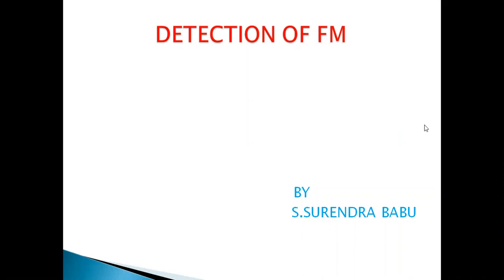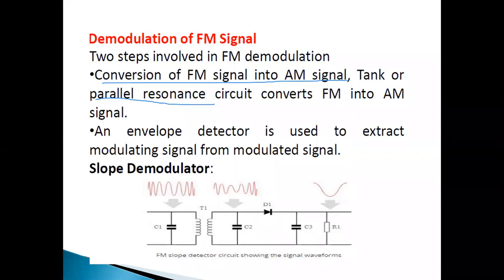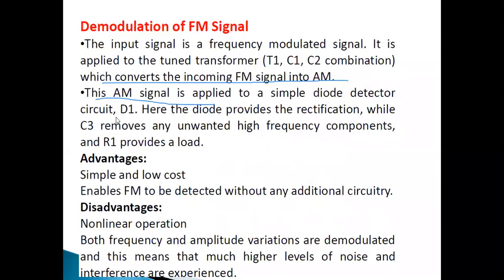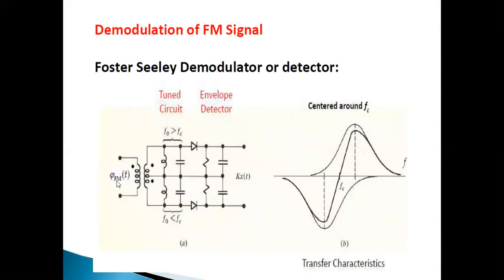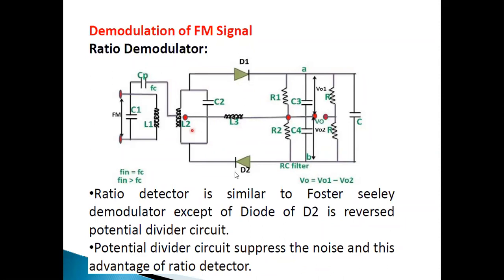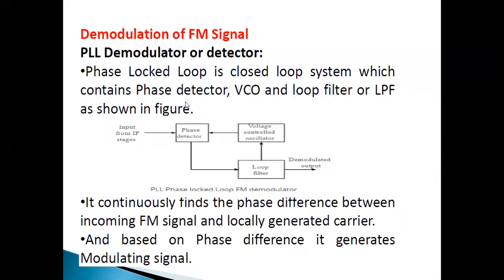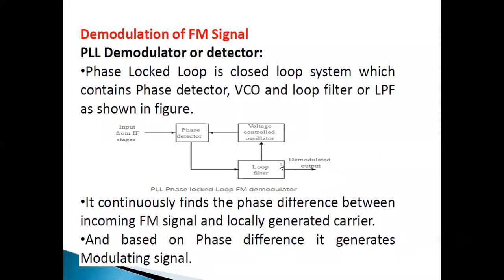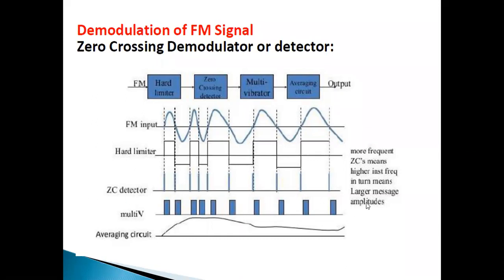Detection Of FM by Prof. S. Surendra Babu